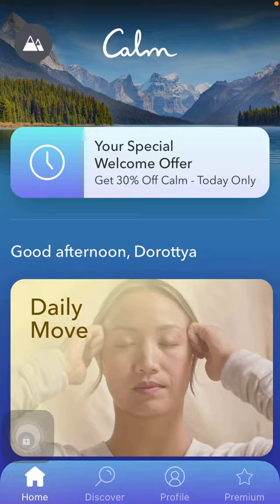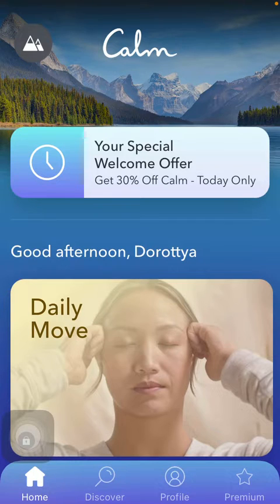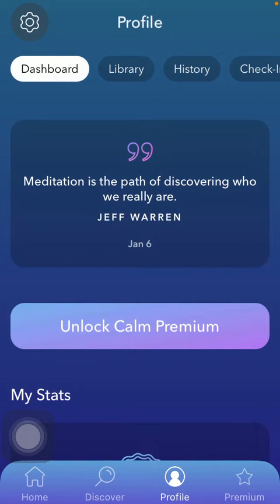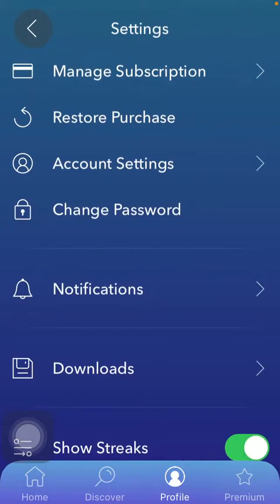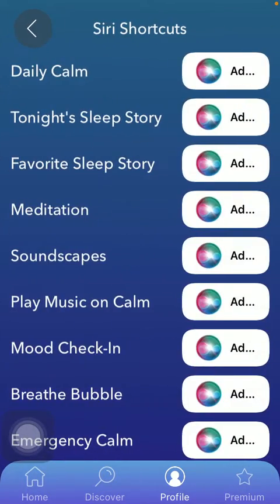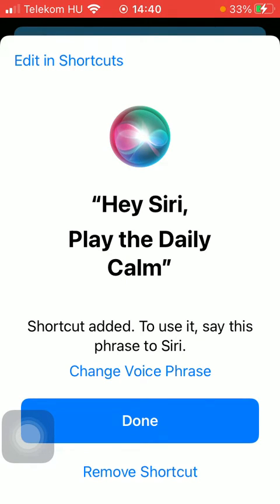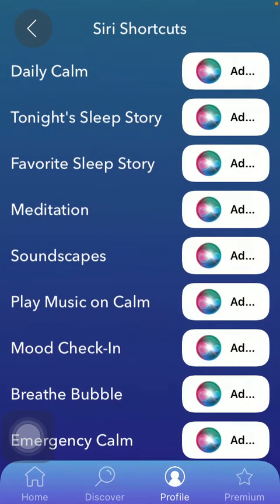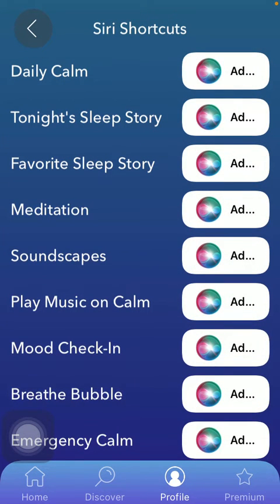How to add Siri shortcuts to Calm?